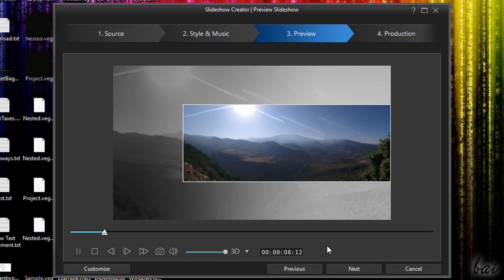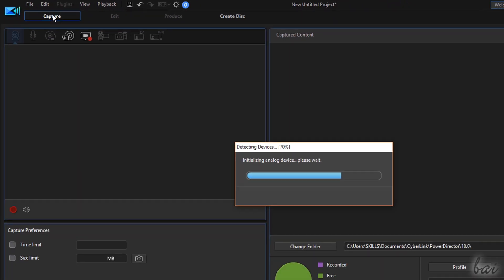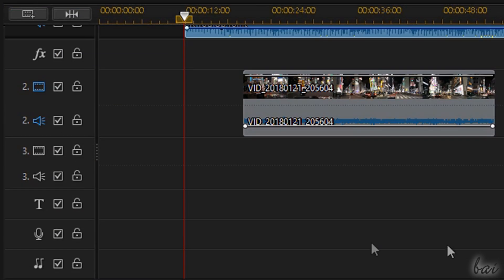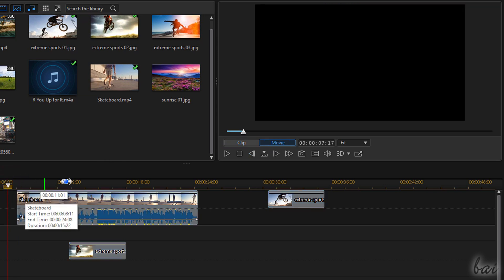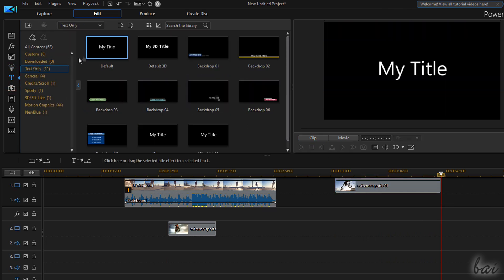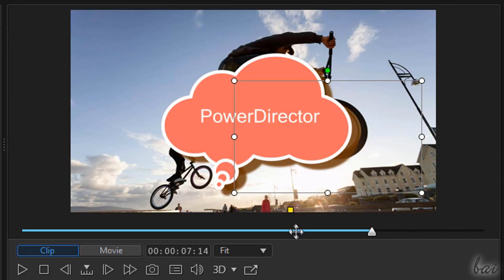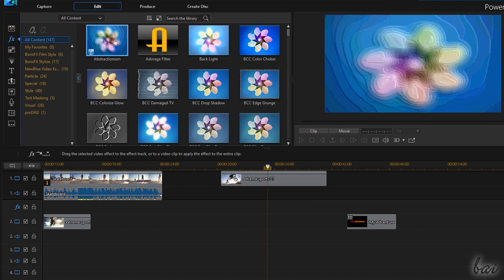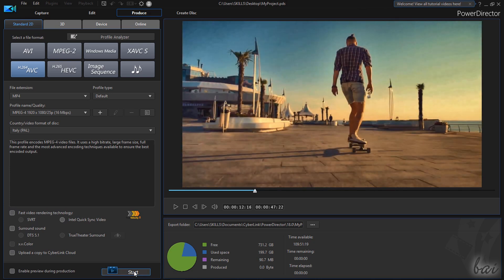CyberLink PowerDirector 18 - Tutorial for Beginners [+Overview]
Get into a new Way of Learning CyberLink PowerDirector 18! Basics in 12 minutes!
PowerDirector 18 tutorial for beginners, getting started, basics.

⭐️TIMESTAMPS
00:00 Intro
00:48 Start Page
01:07 Ways to Create Project
01:47 Full Mode Workspace
02:26 Edit Workspace
02:46 Importing Files
03:15 Tracks and Clips
03:44 Editing Clips
04:58 Track Options
05:17 Video Preview
06:08 Clip Mode on Preview
07:10 Adding Titles
07:43 Title Designer
09:02 Adding Objects
10:46 Effects and Transitions
11:39 Saving, Exporting